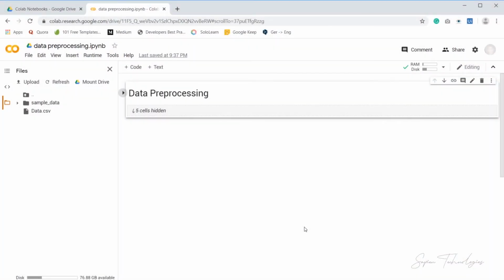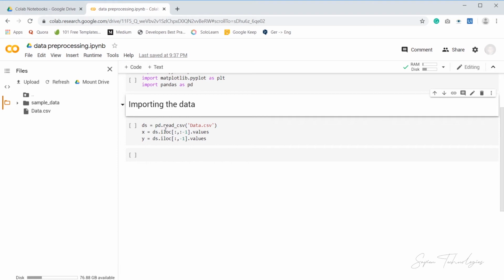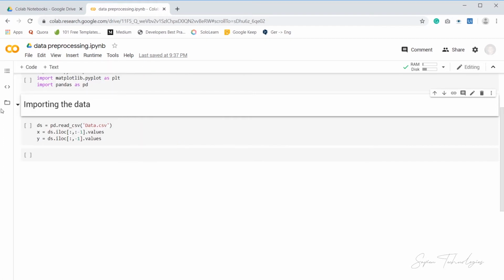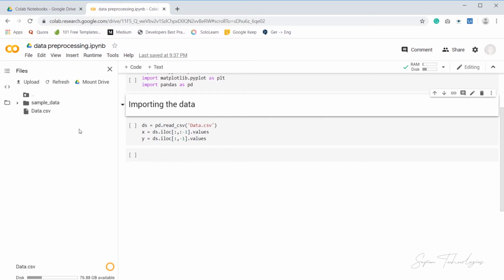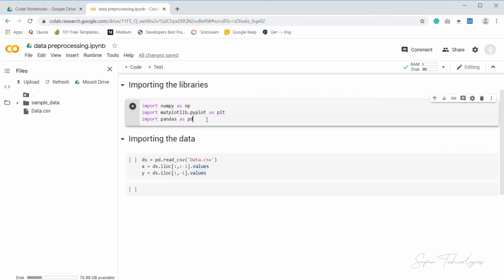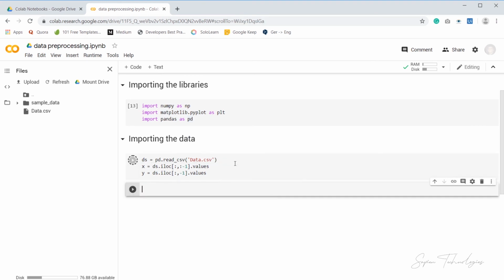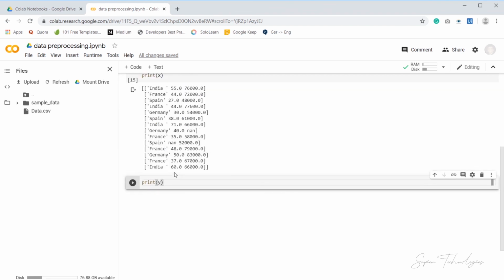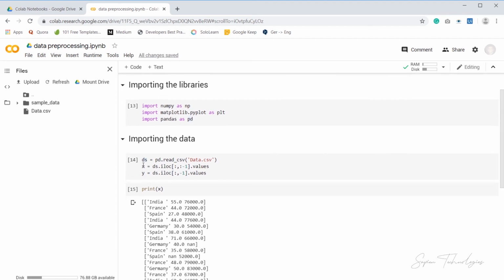Python - Import Libraries and Data in google colab - with Examples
A short video on Python - Importing Libraries and Data in google colab (Collaboratory), Libraries like numpy, matplotlib and pandas are imported and later how to upload a csv file into colab is shown along with how pandas is used to load the data from csv file? is explained. later in the video, a very brief introduction to the use of iloc function of pandas is given.